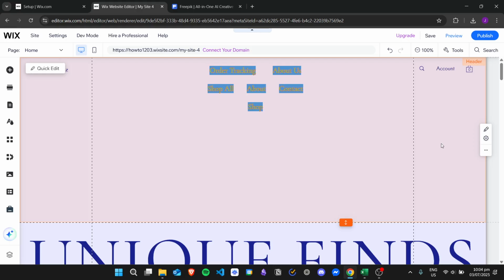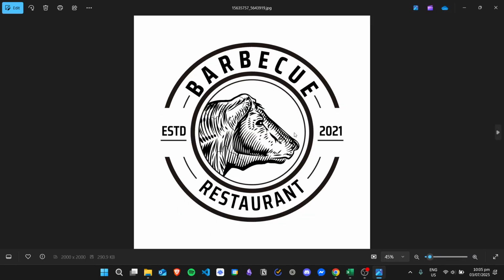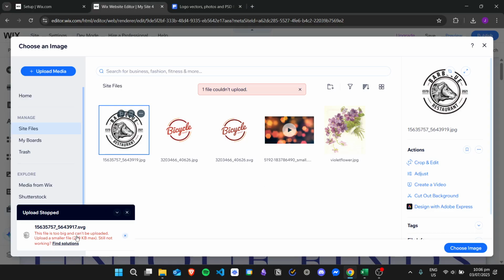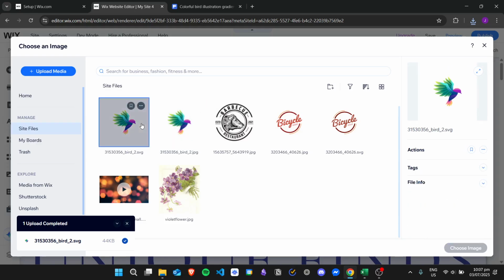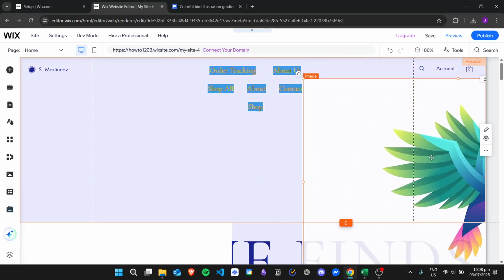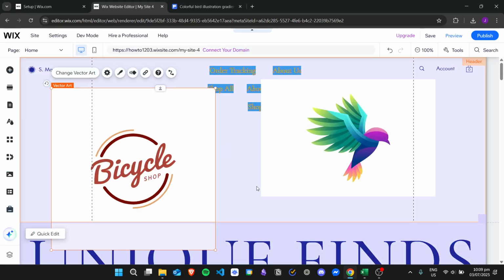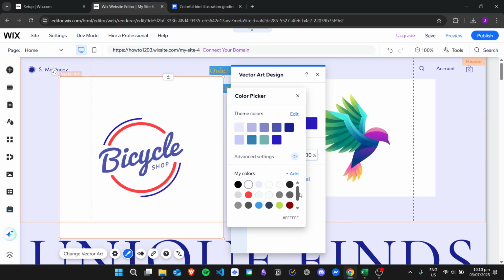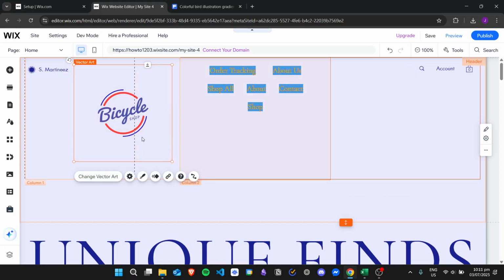How to Add SVG in Wix | Scalable Vector Graphics in Wix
If you are looking for a video about How to Add SVG in Wix, here it is!